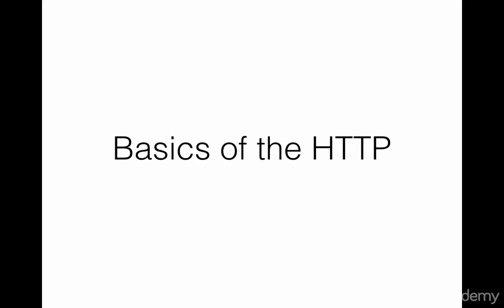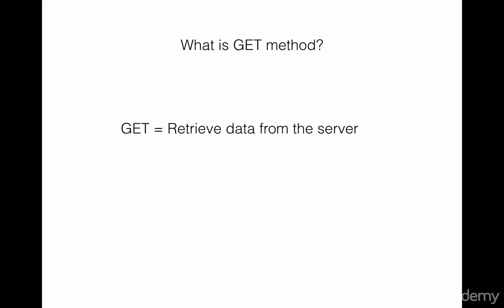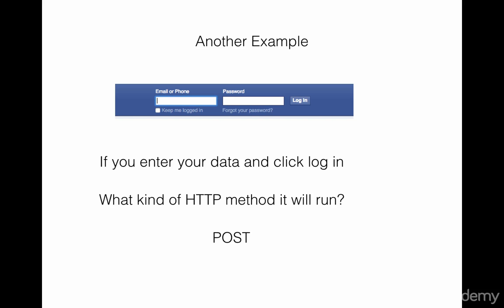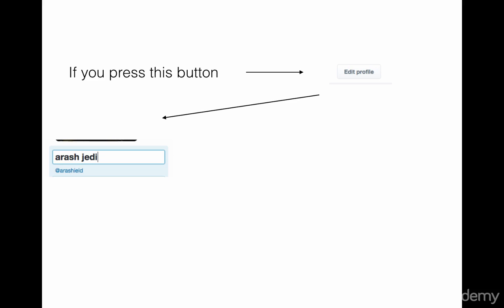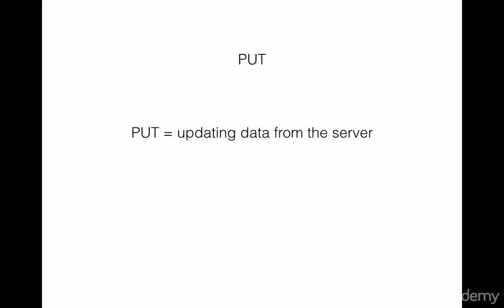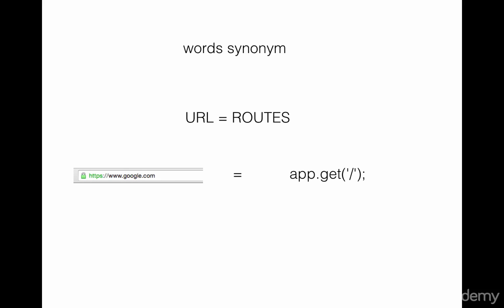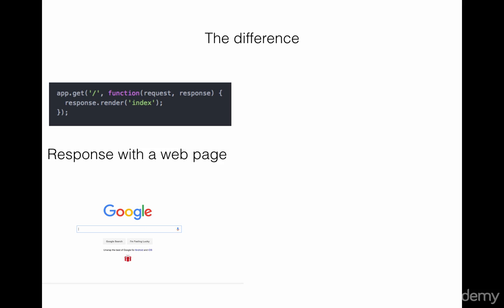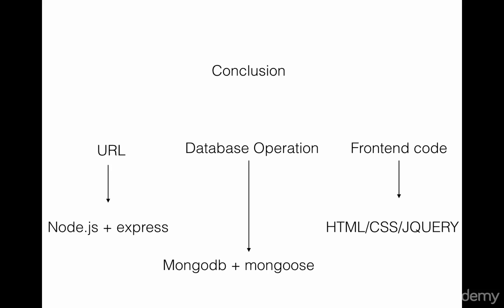Basics of HTTP